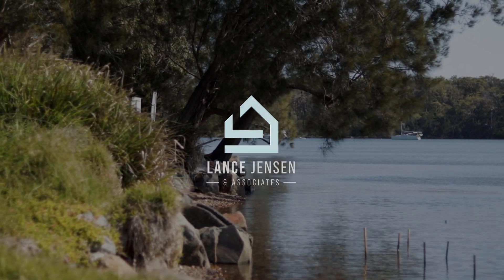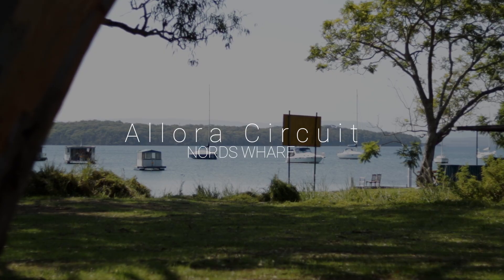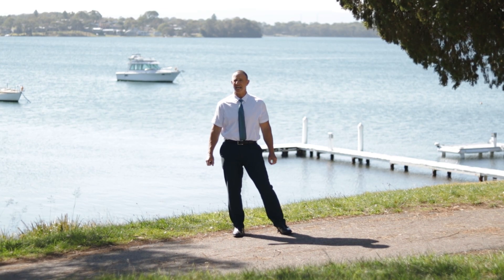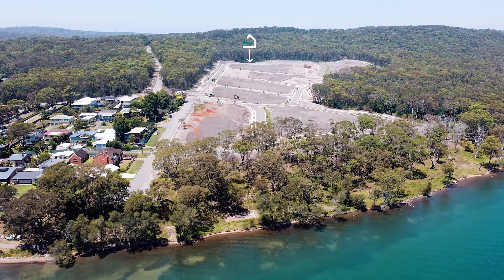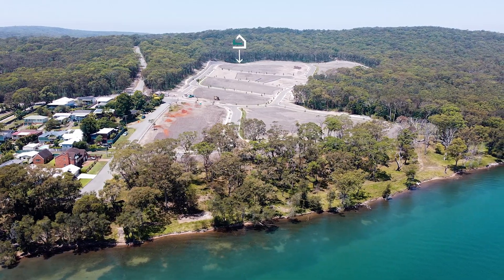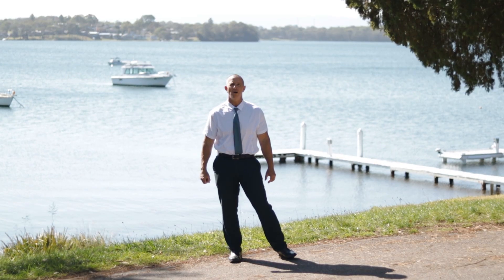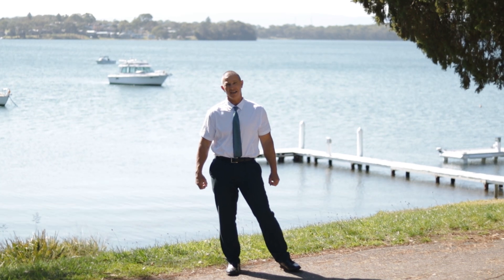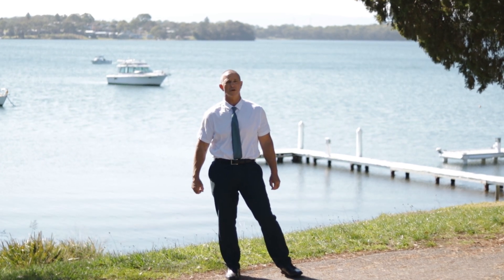Allora CCT Nords Wharf LJRE